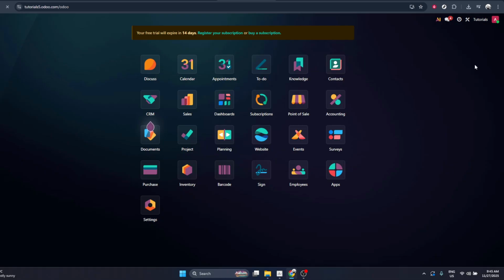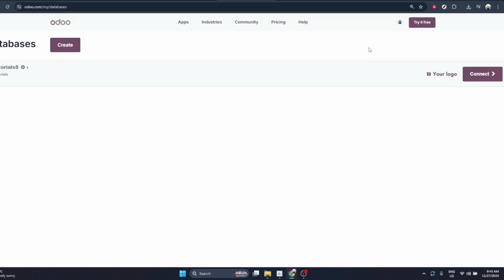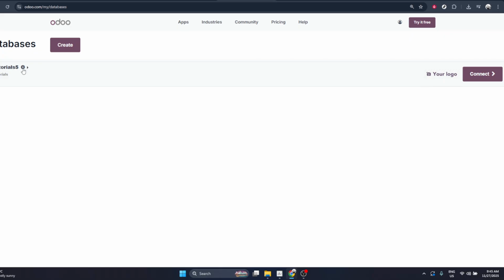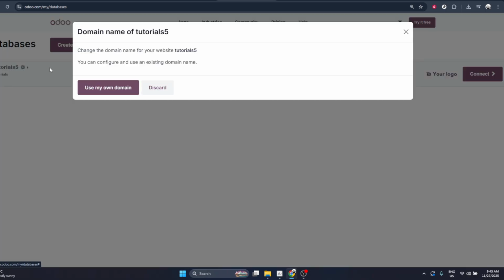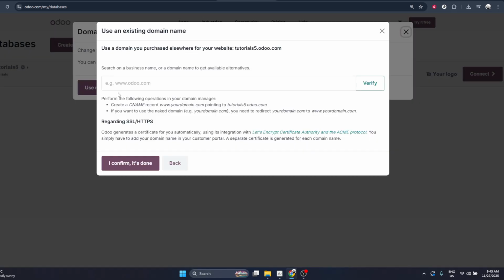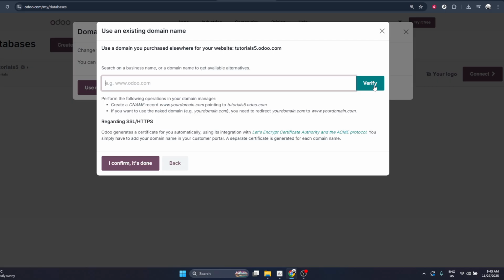How to Add a custom domain to Odoo | Full 2025 Guide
In this video, you’ll learn how to add a custom domain to Odoo, connect your website, and set up your domain to manage your online presence efficiently.